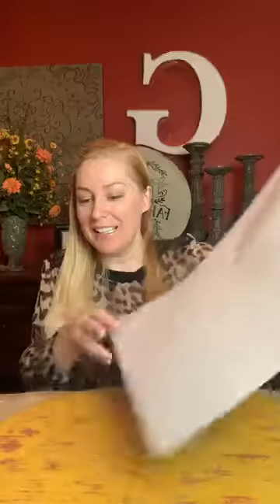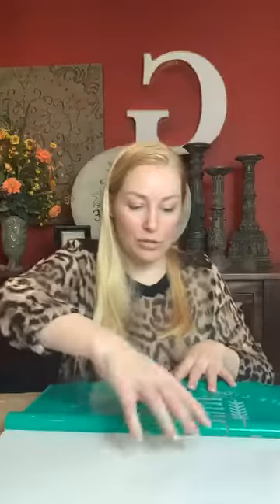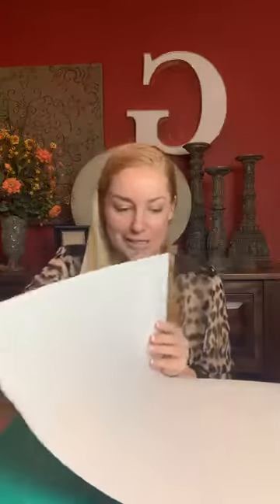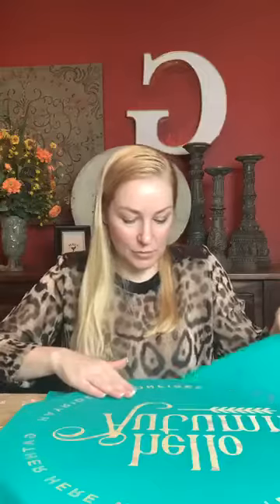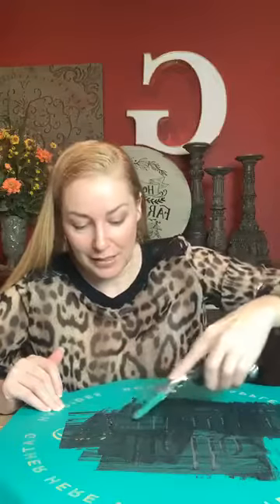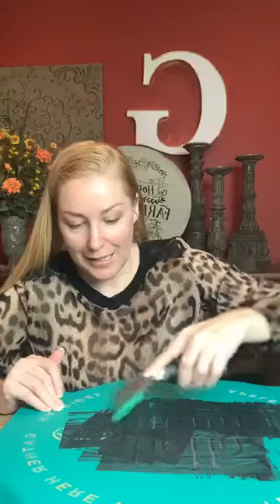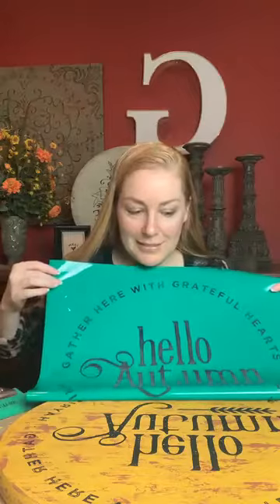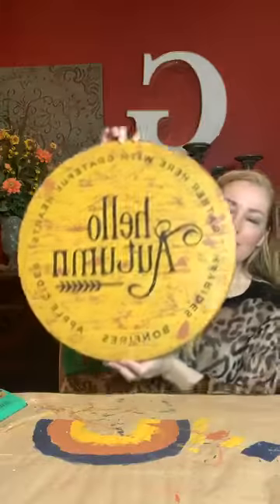How to make a wooden door hanger for DIY front porch welcome sign ideas w/ Hello Autumn stencil.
Making your own DIY home decor has never been easier thanks to the magic of Chalk Couture. Creating home decor with Chalk Couture reusable chalkboards is the simplest and funniest way to uplevel any DIY home project on a budget. Chalk Couture makes it simple to always have your home decor in style and in season with a special project your whole family will enjoy making. Creating DIY home decor with Chalk Couture can uplevel any home decor from Farmhouse to the holidays. Chalk Couture is a no-fail way to make your home beautiful and fresh.